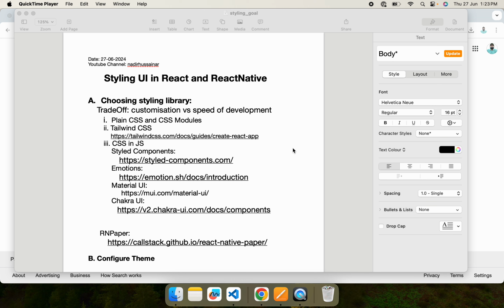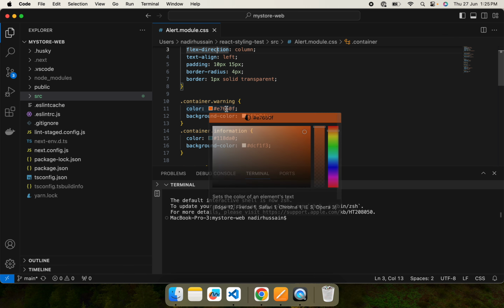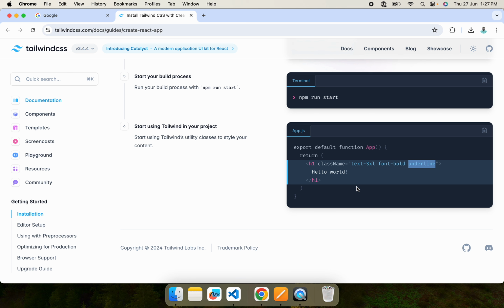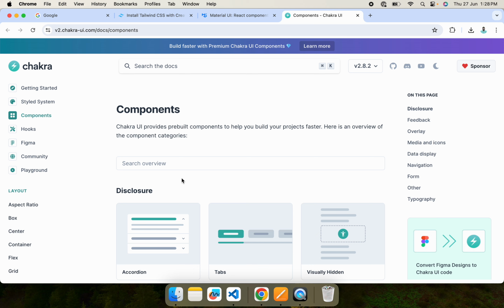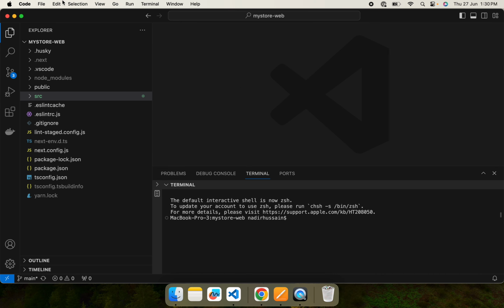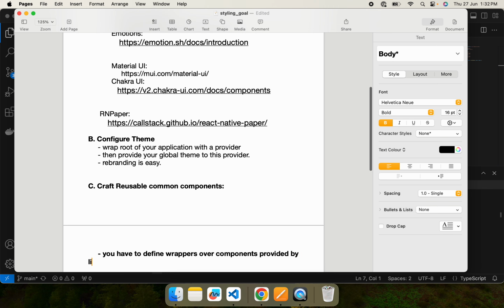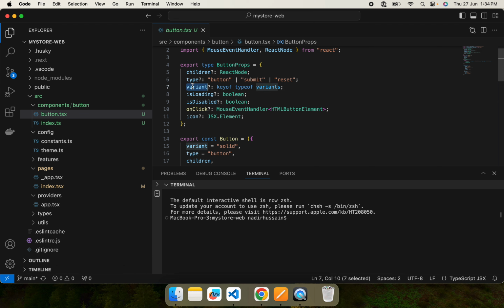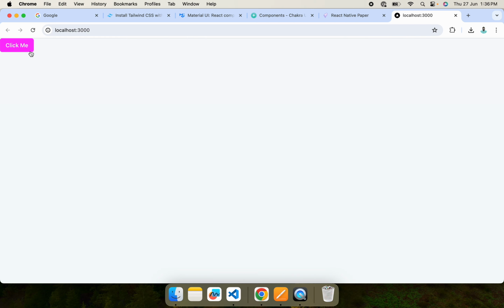Styling User Interface in React and React Native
Styling user interface in React and ReactNative requires three things

i) Choosing styling library
ii) Configuring theme and theme provider
iii) Crafting reusable components

This video is going to guide you that how to choose a styling library for react and react native UI. Which option is going to be best for your project.

Secondly in this video I show you practically that how to evolve architecture for applying global theme to your application. Central themes are important to make rebranding of your application easy.

In that last, I discuss that how to craft reusable common components. Why it is important to write your own wrappers over components being provided by libraries.